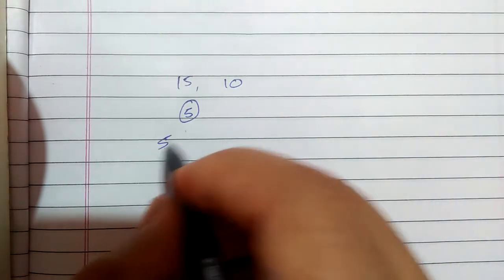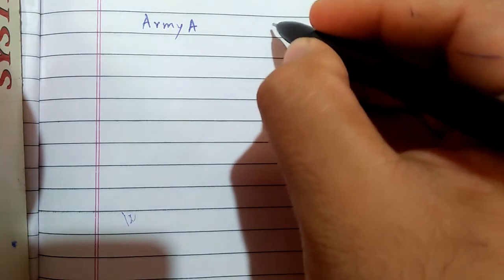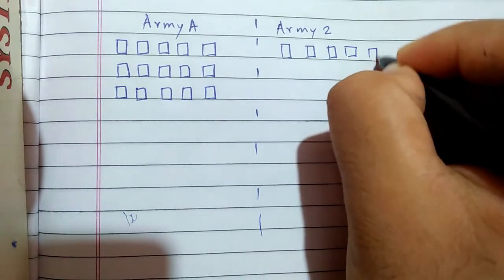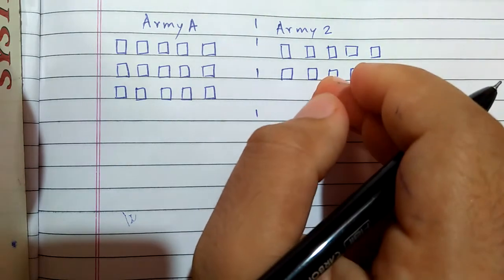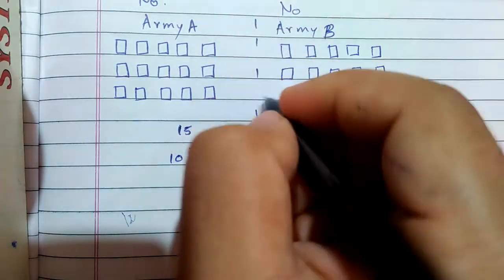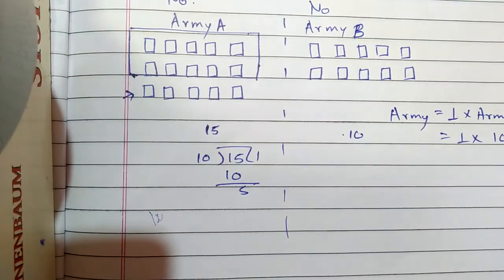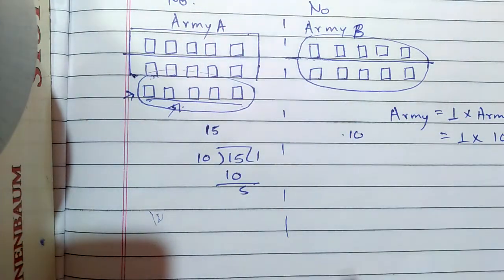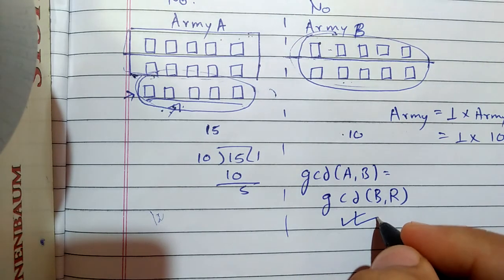Poor Explanation Attempt: Euclid's Algorithm Visual using Pen and Paper. Visual Proof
Sorry for the poor explanation, I'm practicing to be able to present my idea well.

Euclid's Algorithm to find GCD is simple, but what actually happens at the atomic level haha, i.e: individual number is intriguing too.
Take this as a thought exercise:
Given two Armies of different sizes, say 15 and 10, and now you have to divide both these armies into groups or troops. And all troops must have an equal no of army members and you can't mix the army members. So the maximum size a troop can be formed of is the GCD. i.e: Both these armies of 15 and 10 can be divided into a maximum size of 5.
When you try to divide both these armies and get a reminder as a result of not being able to divide. Take the reminder and now divide the reminder and the divisor, if you can divide them then the remaining dividend will already be divisible as a result of it being portions of the divisor.

If 25 = 2 * 10 + 5, and now you try to divide 5 and 10 equally, the remaining 2, 10's are also going to be divided and thats why
gcd(20, 10) = gcd(10, 5).